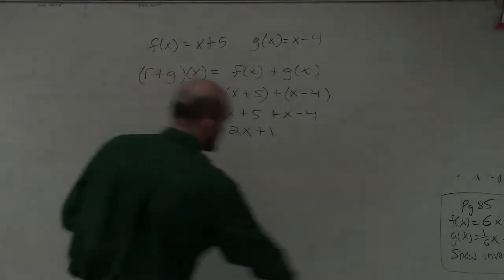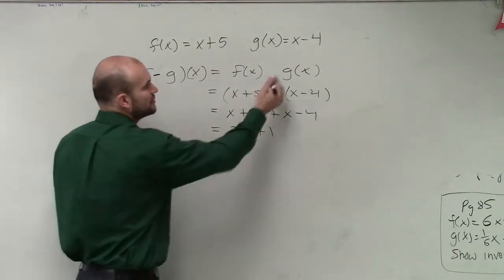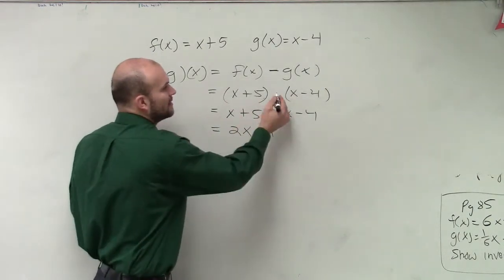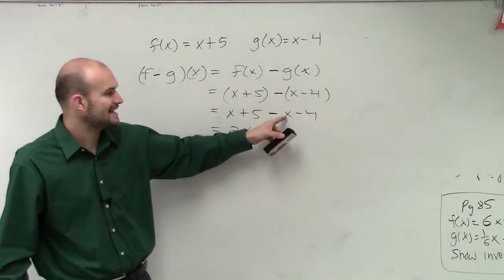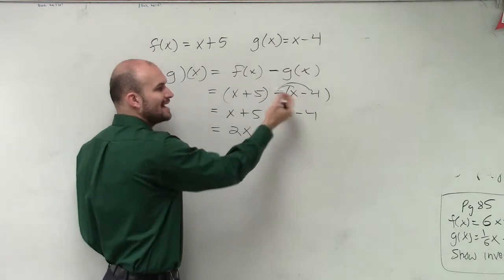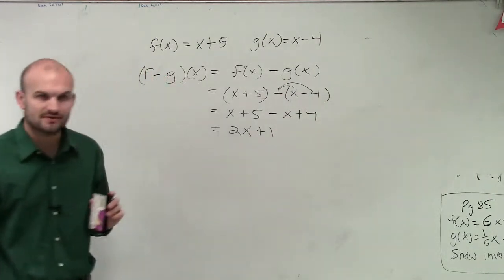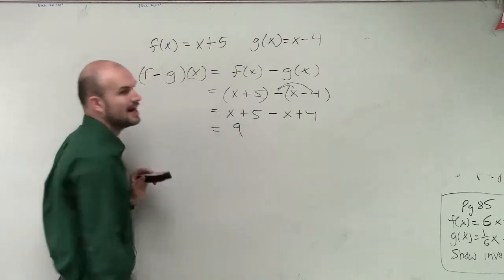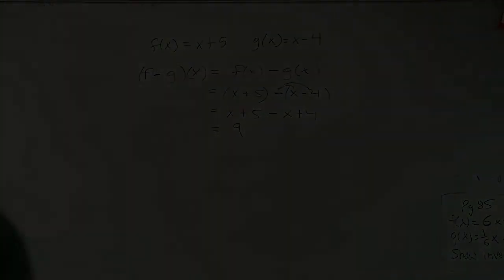Learn how to subtract two functions